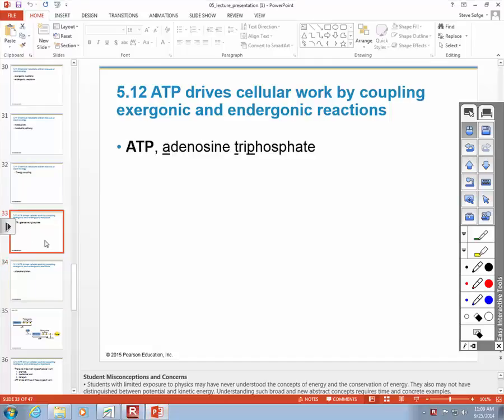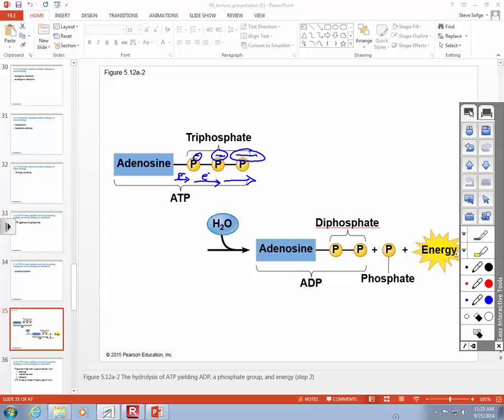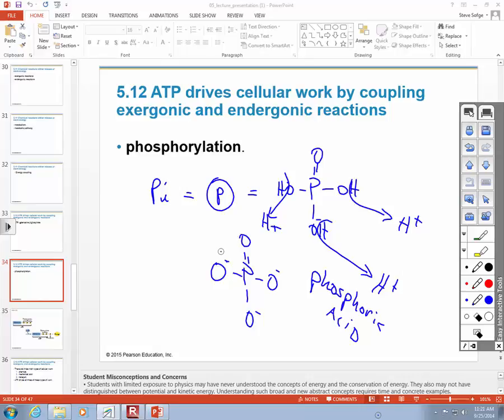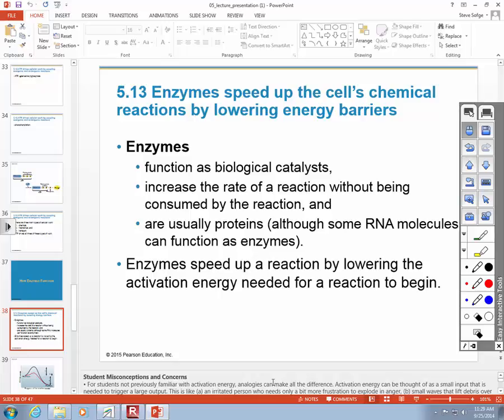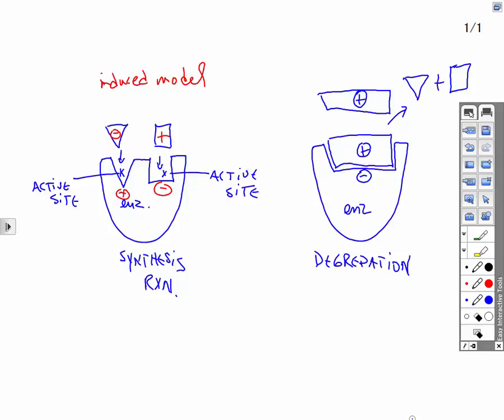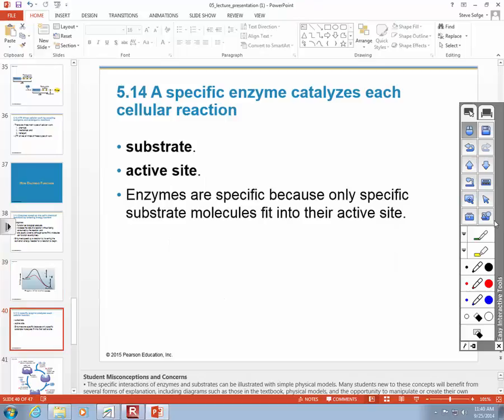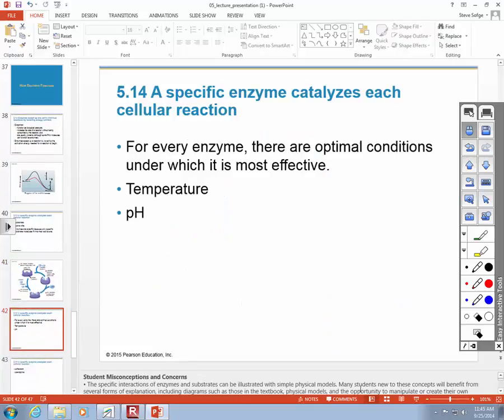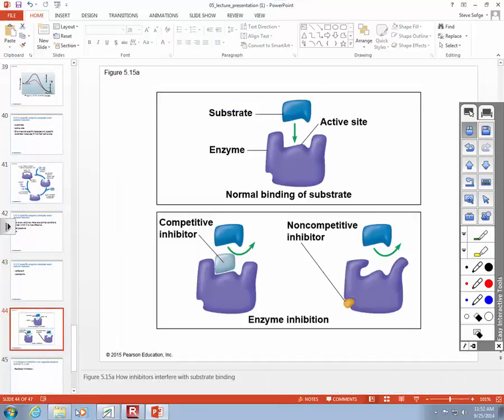Ch 5 Part 4 20140925 165937 6